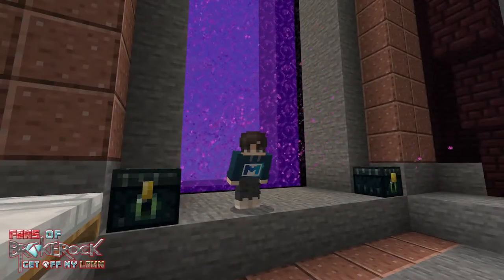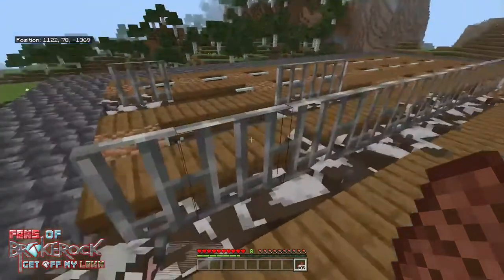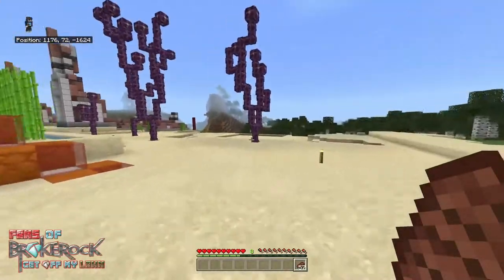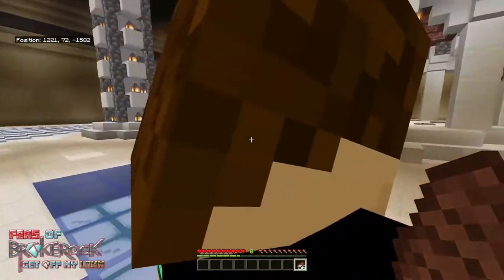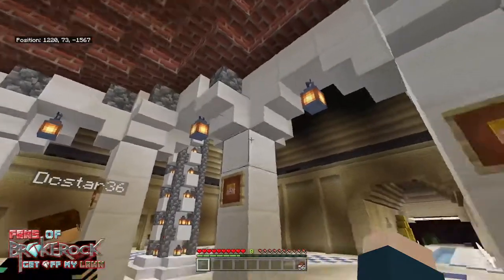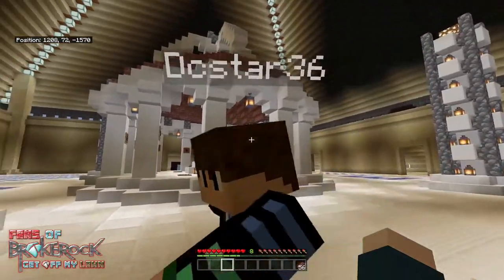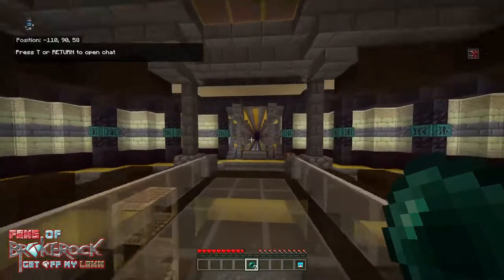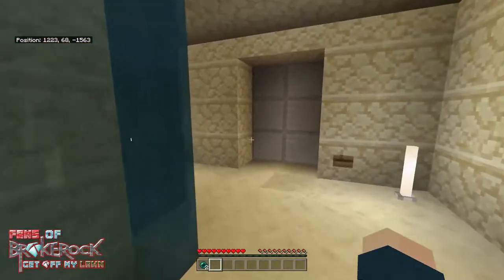Episode 19: Base Tour + Vault Doors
I am not a Brokerocker just a very lucky fan playing on the Brokerock Fan server with the Brokerockers.

Its episode 19 and Brokerocker @dcstargaming  has come by for a base tour.

What happens why i quiz him about the last missing Brokerock head?

The server is kindly provided by Winternode free of charge!

BrokeRock now has a website! to check it out!